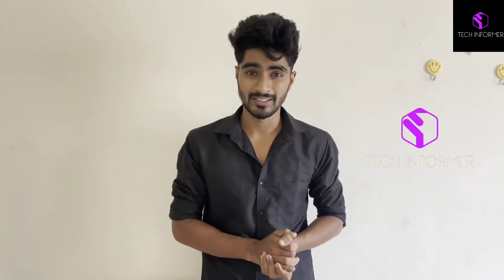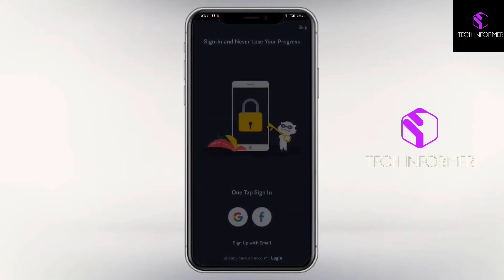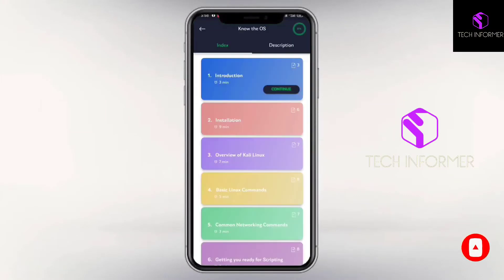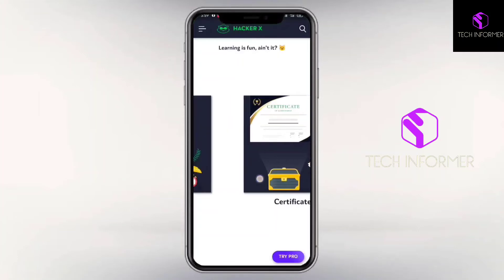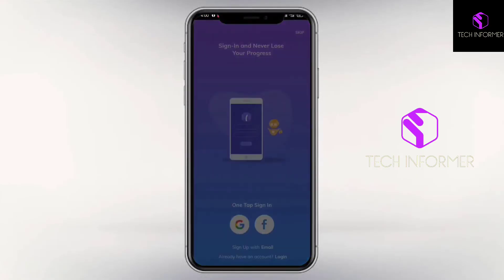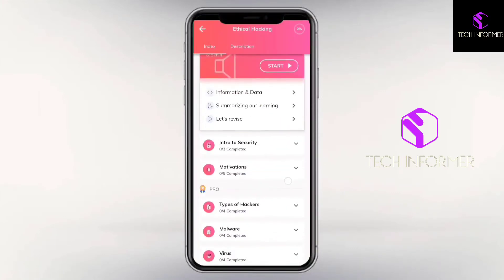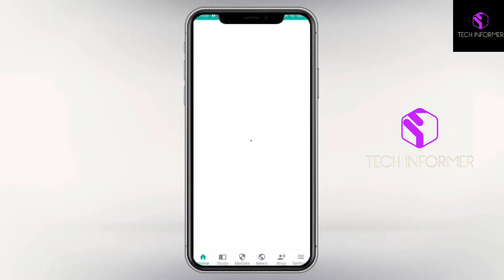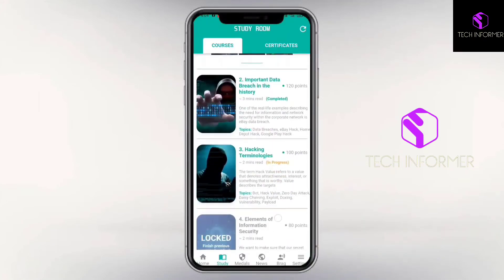Top 3 Mobile Apps To Learn Ethical Hacking [ Free Certification ]techinformer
All our videos have been made using our own systems, servers, routers, and websites. It does not contain any illegal activities. Our sole purpose is to raise awareness related to cybersecurity and help our viewers learn ways to defend themselves from any hacking activities Tech Informer is not responsible for any misuse of the provided information.

Equipment used

Camera Used : Sony Alpha 6100

Mic Used : Boya M1 Pro

Laptop Used : Lenovo Yoga 6

Top 3 Apps